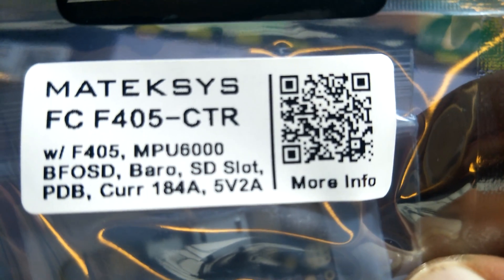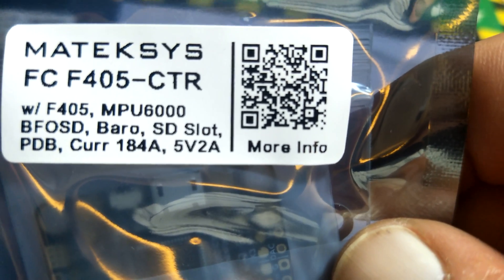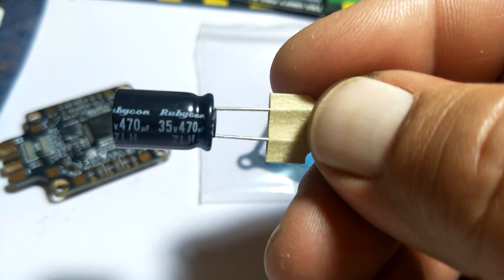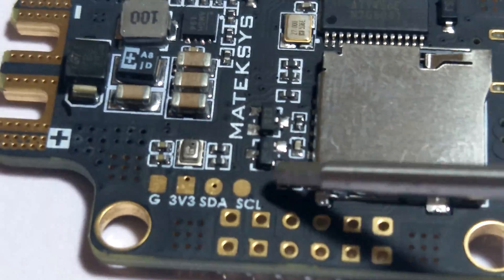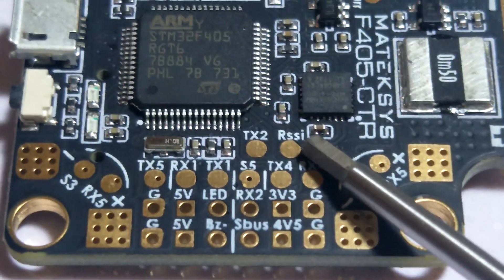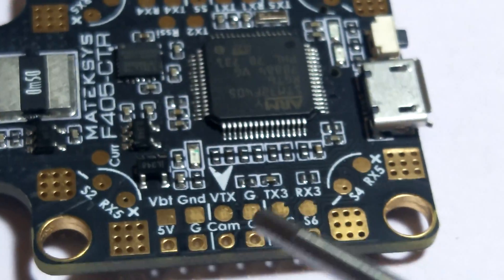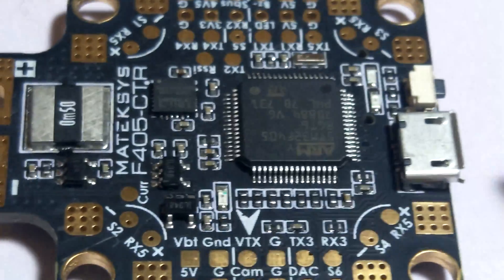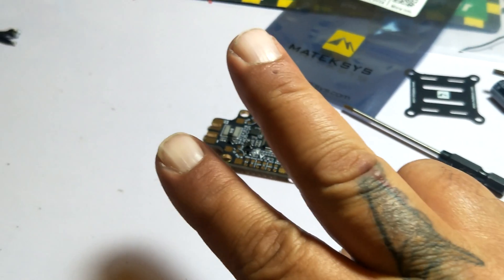NEW Matek AIO FC!!! The F405-CTR!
Matek is killing it with inovations and constantly moving forward. This little gem is going to be badass!!